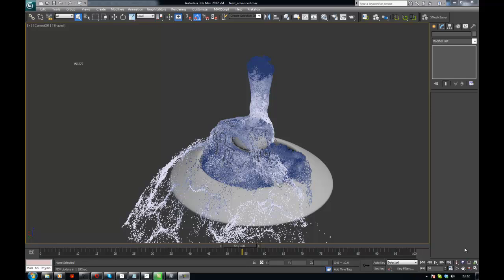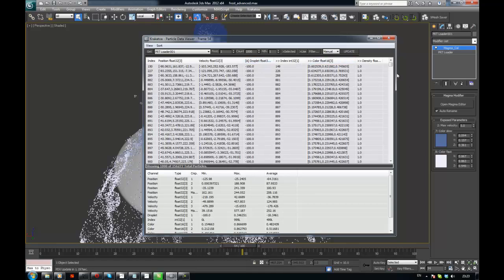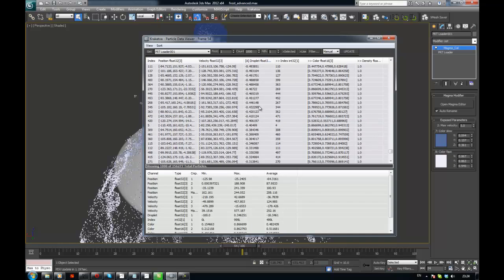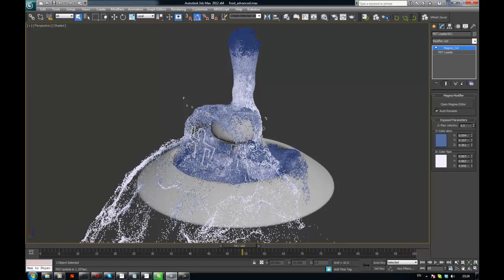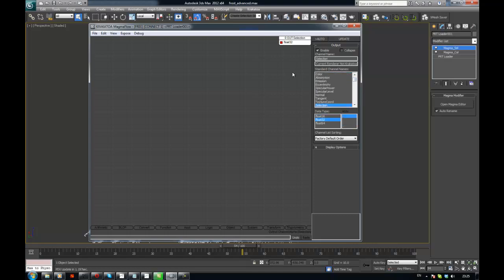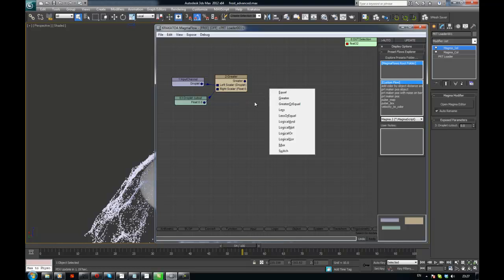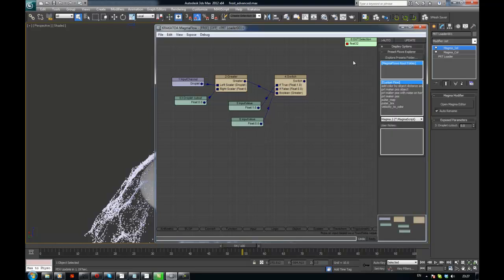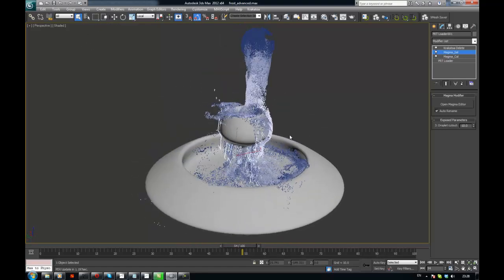Naiad/Max 03: Droplet cutout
Here you can see how Magma can be used with the 'droplet' channel from Naiad, to isolate different 'depth' layers.